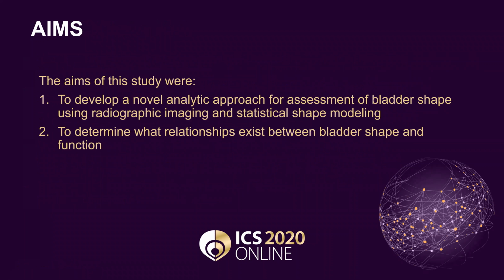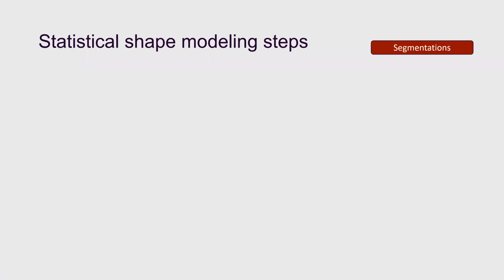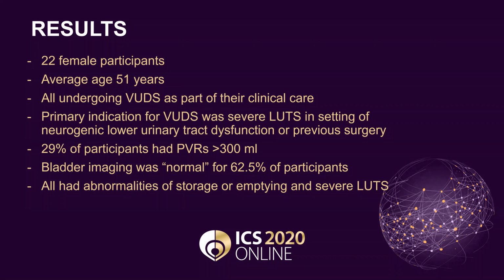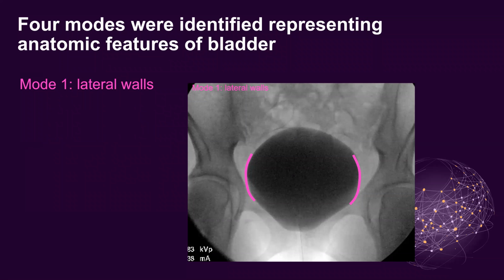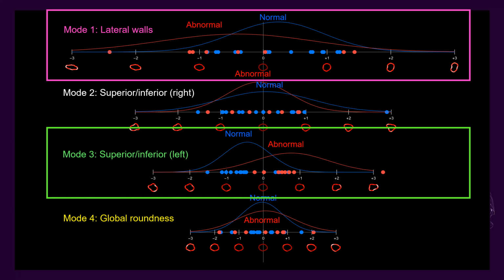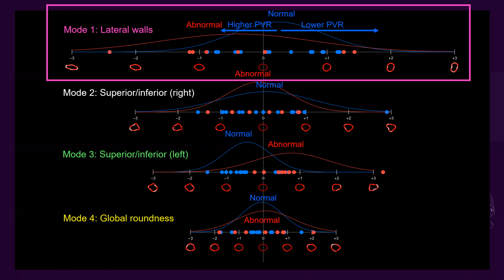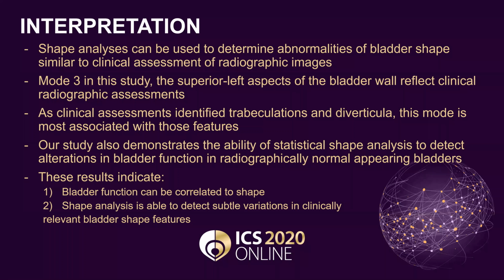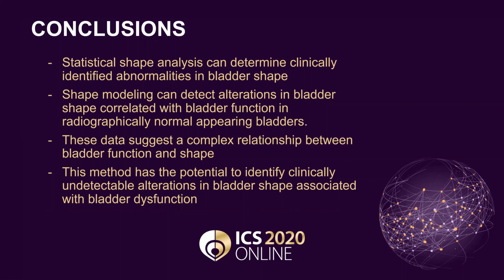#578 A Novel Use of Video Urodynamics: A pilot study of statistical shape modeling to understand...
A Novel Use of Video Urodynamics: A pilot study of statistical shape modeling to understand bladder function

Burnett L1, Routzong M2, Alperin M1, Abramowitch S2, Santiago-Lastra Y1

1. University of California San Diego, 2. University of Pittsburgh

Evaluation and diagnosis of multiple urologic conditions involves video urodynamic studies (VUDS). These VUDS assess the shape of the bladder via radiographic imaging and its function via multichannel urodynamics. Storage and voiding are complex processes involving coordination and alteration of bladder shape which are visualized by VUDS. Current assessment of bladder shape is performed qualitatively based on radiographic imaging by identifying trabeculations and diverticula which occur late in bladder dysfunction and are variably detected by clinical specialists. The aim of this study was 1) to develop a novel analytic approach for assessment of bladder shape using radiographic imaging and statistical shape modeling; and 2) to determine what relationships exist between bladder shape and function.